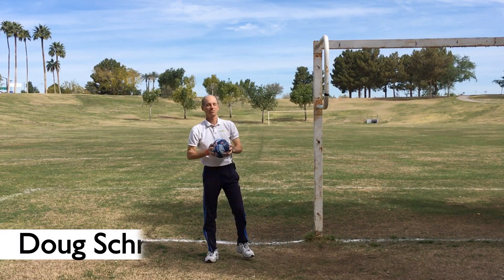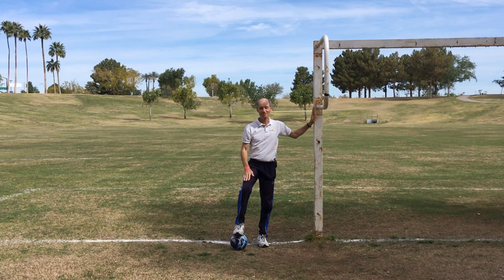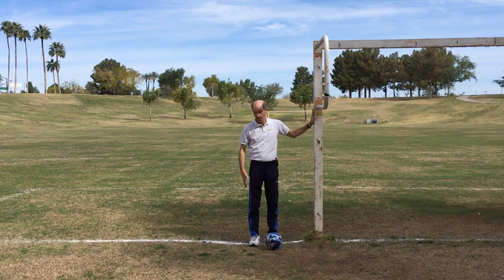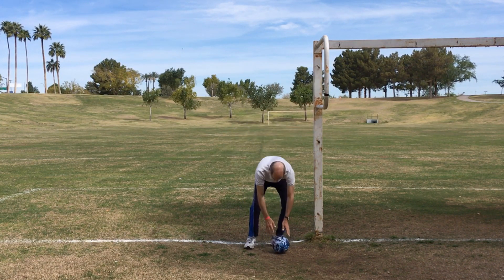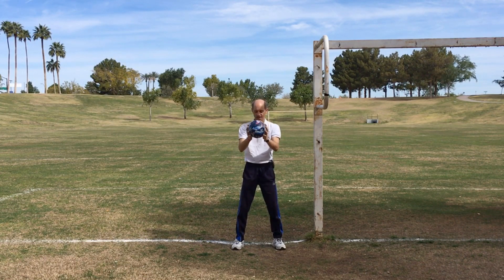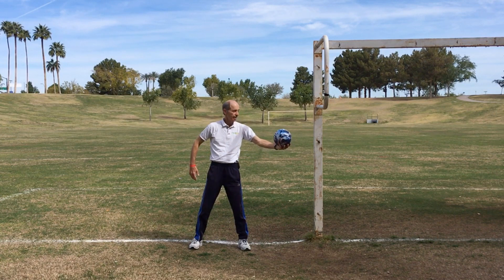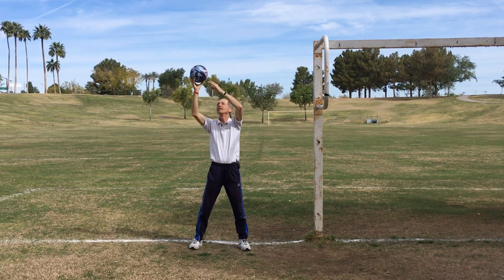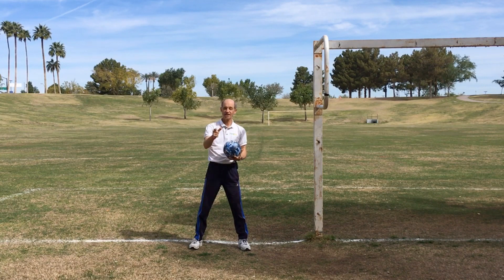3 Easy Balance Exercises for Seniors